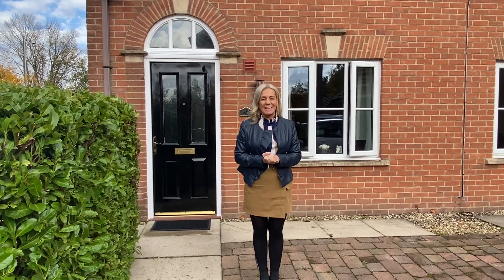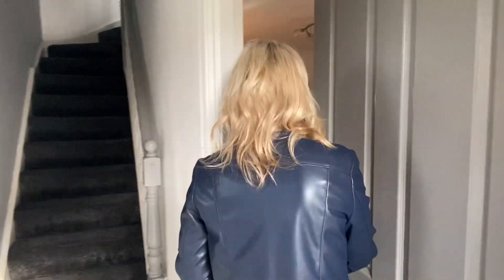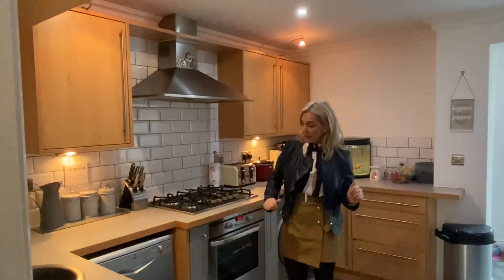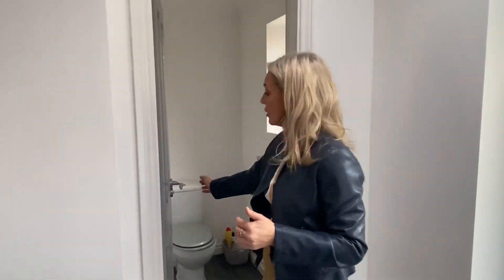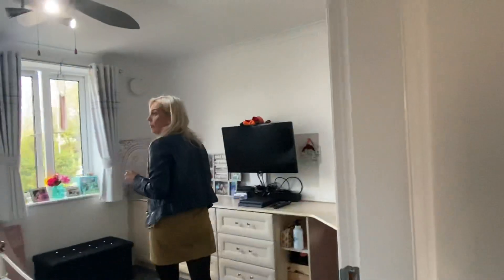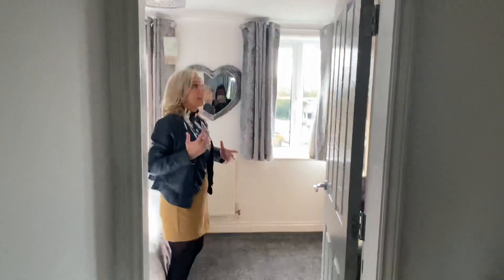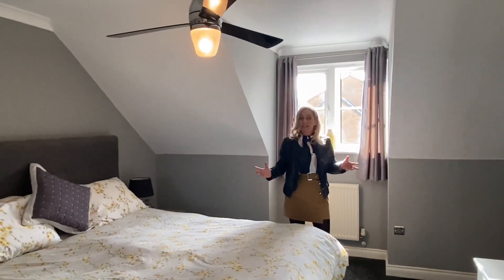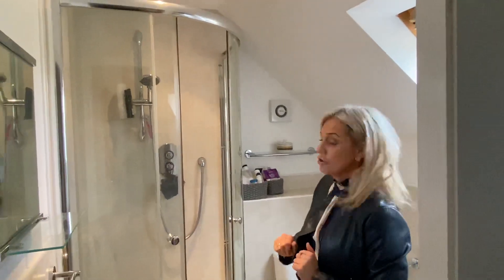Hallbridge Gardens, Astley Bridge